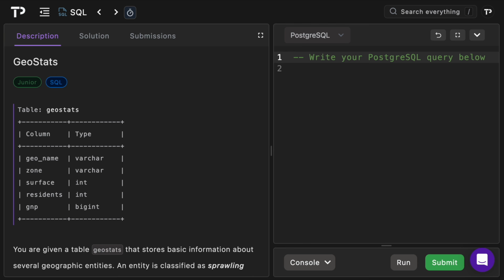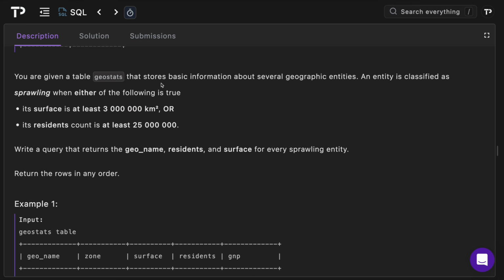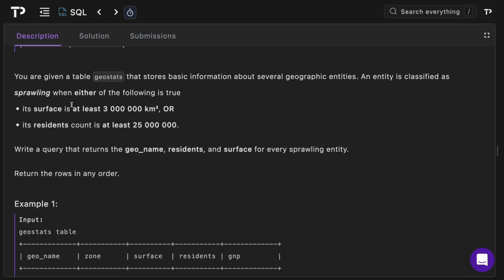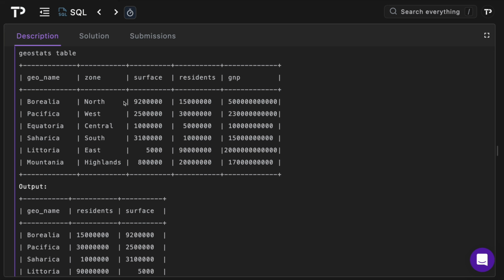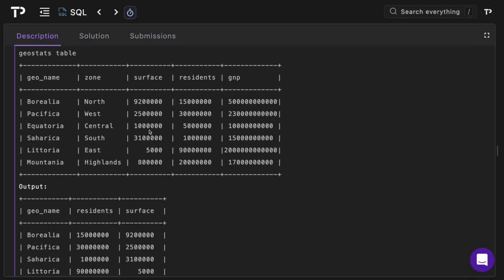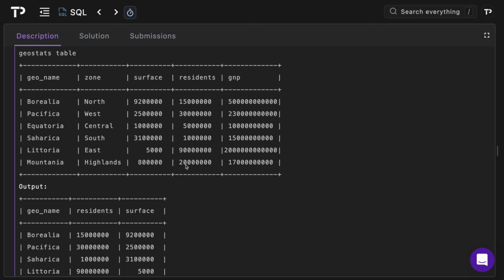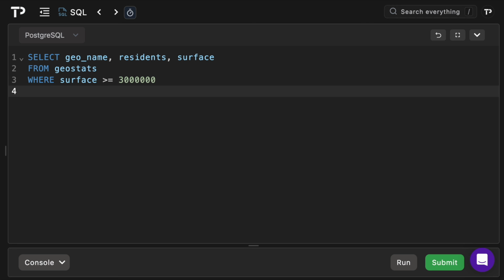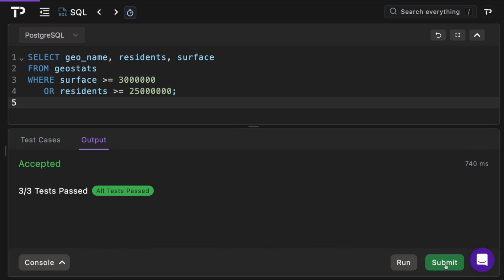GeoStats - SQL Interview Question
This is a coding solution to the GeoStats SQL interview question.

⏰ Time Stamps ⏰
0:00 Problem Overview
0:49 Example Walkthrough
1:44 Solution Code Walkthrough